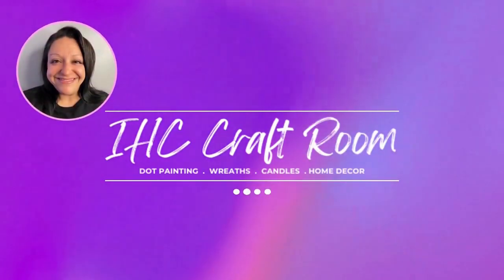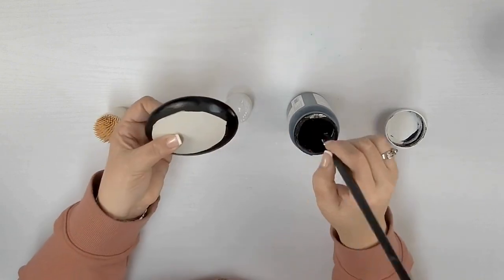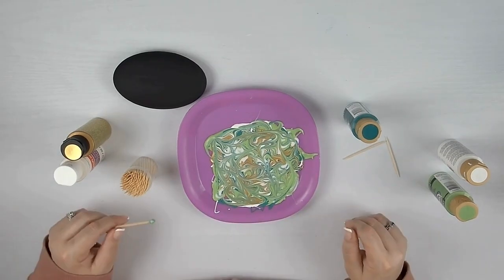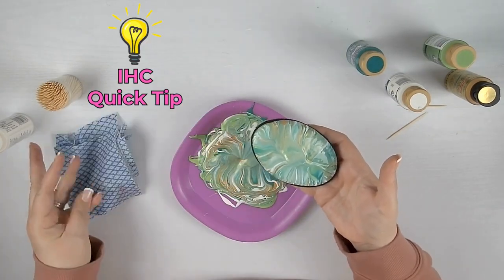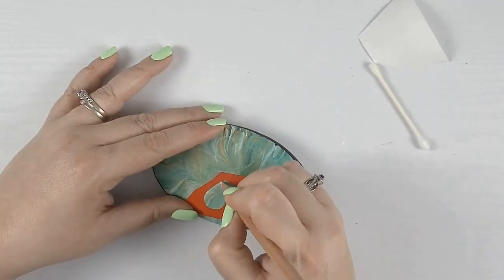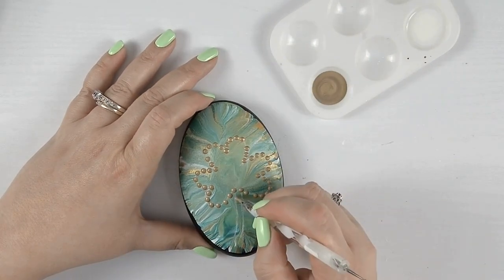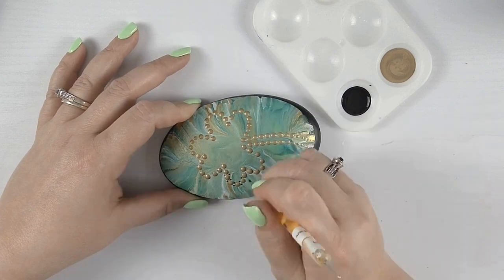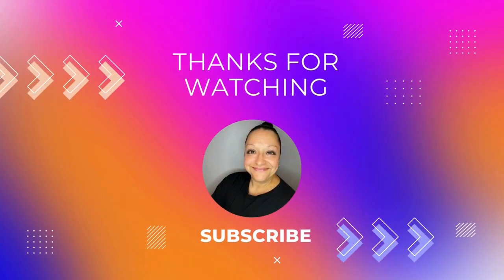Dot Art Painting Shamrock | Step-By-Step Tutorial | St. Patrick’s Day DIY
Hi, everyone! I'm thankful to each of you for being here today :) If you liked what you saw in today's video, please consider hitting the thumbs-up button. Thanks for joining me!

MATERIALS USED:

Chalk Paint, Black - Walmart
Toothpicks
Q-Tips
Paint palette - Dollar Tree
Plastic Plate - Dollar Tree
Paint brush
Heart Stencil (optional)

Interested in knowing more about my dotting tools? Want to know how I make my own art stones?

Grab the supplies I use in my candle making videos and more at Village Craft & Candle. They've got everything for candle making: wax, wicks, fragrance, vessels, and color. Click the link below to check them out.